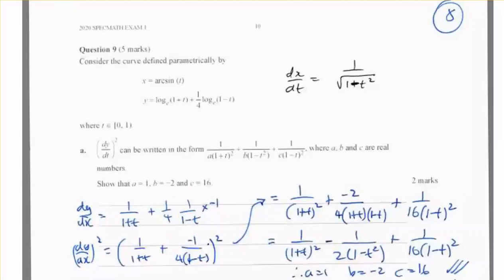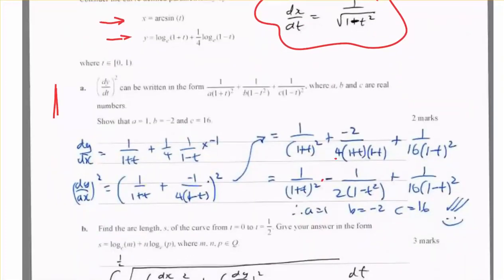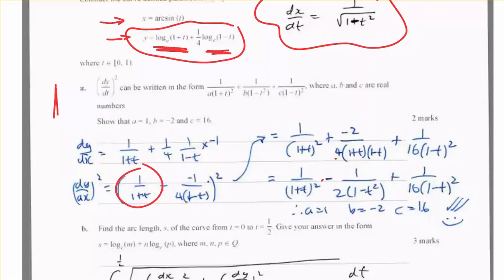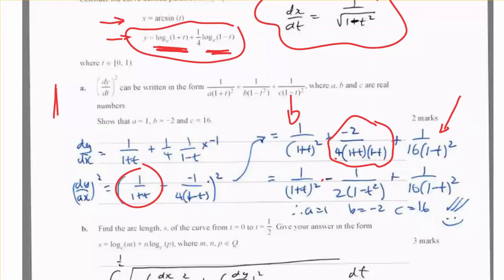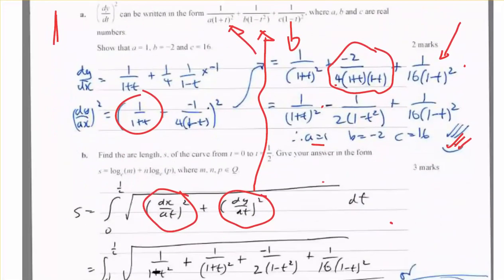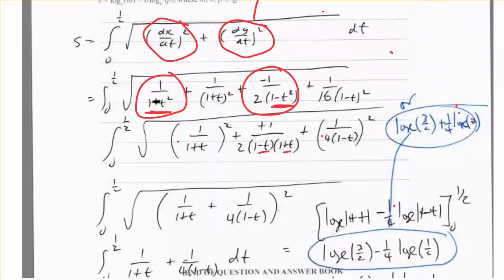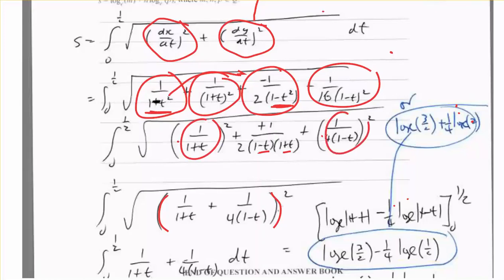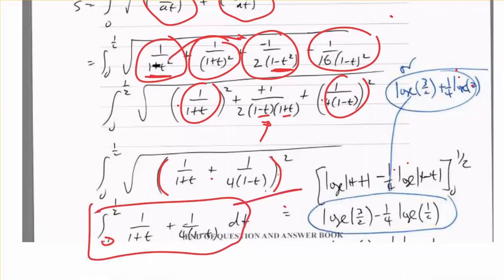sm34 VCAA 2020 Exam 1 Q9